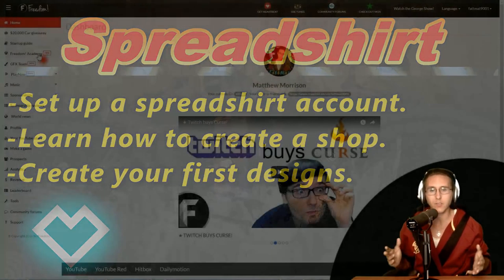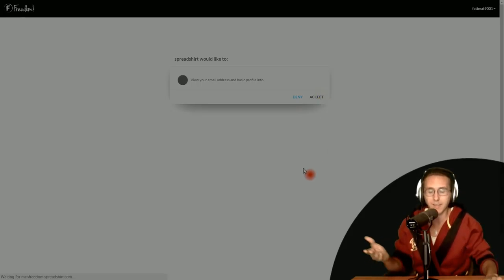★ How to Earn More with Spreadshirt + Freedom!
FattMat shares with us today how to set u a spreadshirt shop with Freedom! You can do this from your shiny Freedom dashboard

Why open your shop through Freedom?
Our shop owners have more frequent discount periods or "sales"
Our shop owners can get vip setup services if they're big enough
Our creators lose nothing by joining through us and get paid monthly!
through our negotiations you may actually make more through us than direct on select merch!
We will soon start promoting our partners shops, especially if the designs are imaginative, funny, or original.

Freedom! Discord server ➜ - Chat with us

▼ Heartbeat

▼ Freedom!

▼ Music